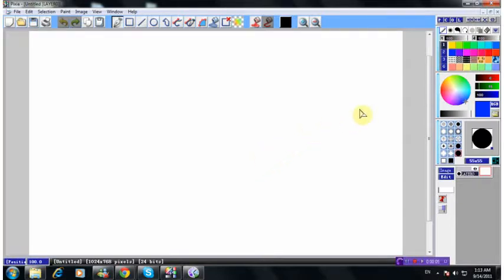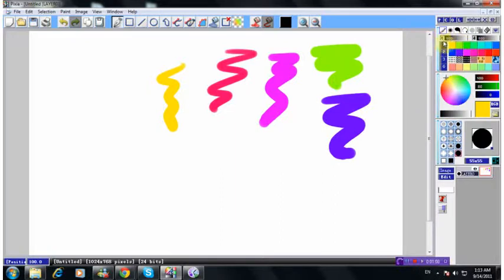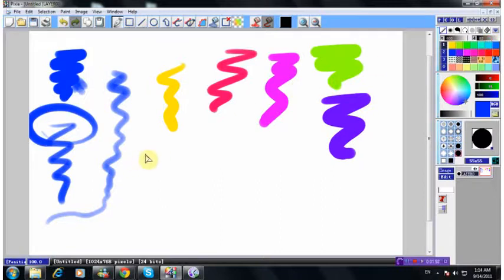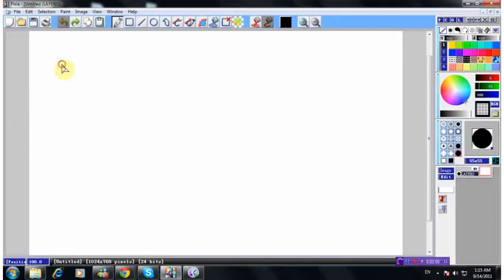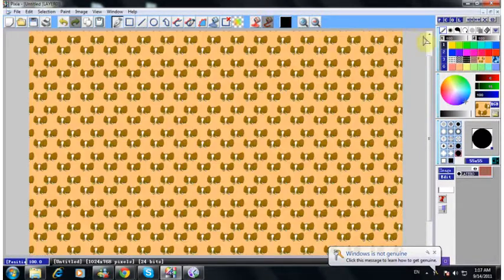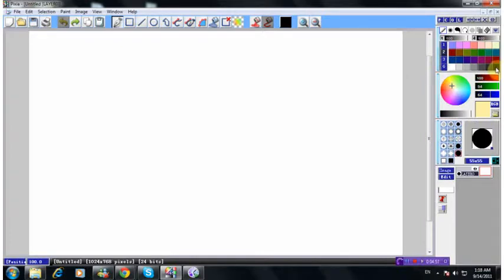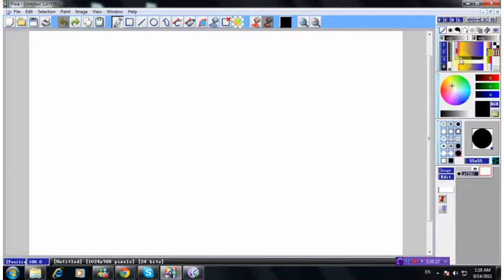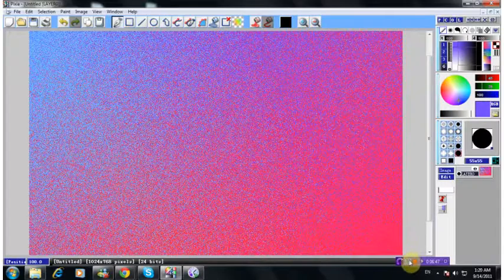pixia 002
Me trying out screen recording with BBFlashback Express